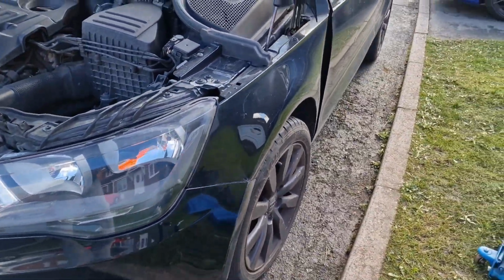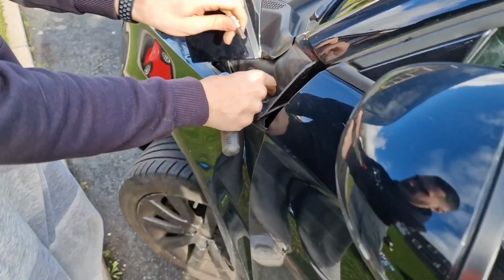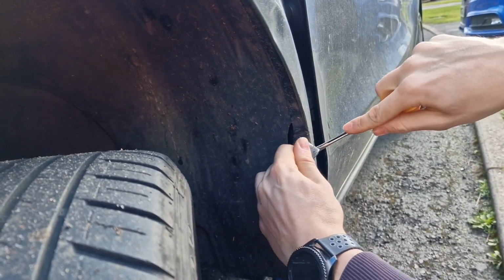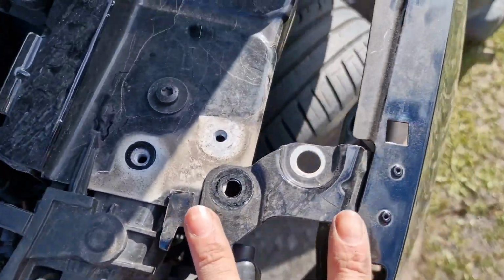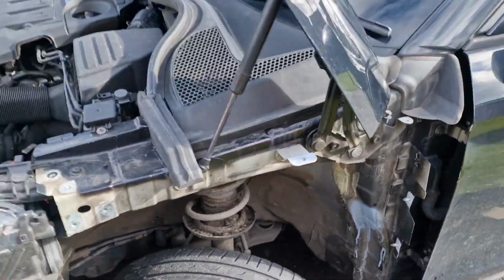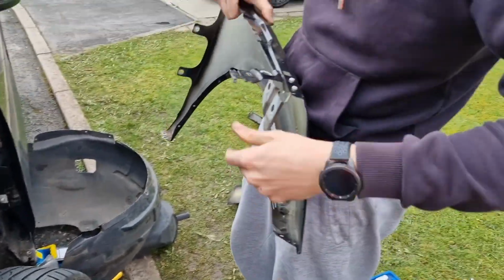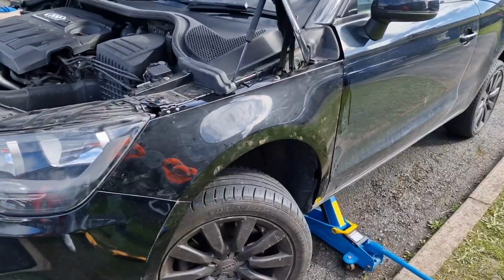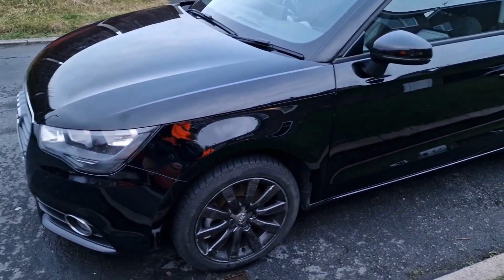FIXING MY MATES CRASHED DAMAGED CAR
In this video we help Jake to fix his car after he was involved in a minor motorway accident.

The insurance company actually wrote his car off for this which is crazy when you see how much it cost us to fix it in both time and money.

This is a prime example of why you should always give something a go yourself as it could be an easy fix.